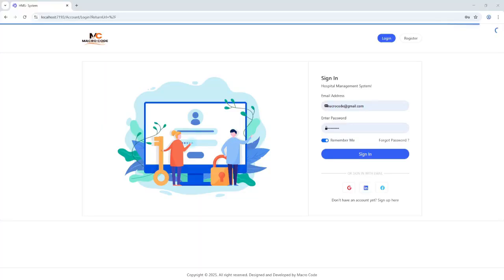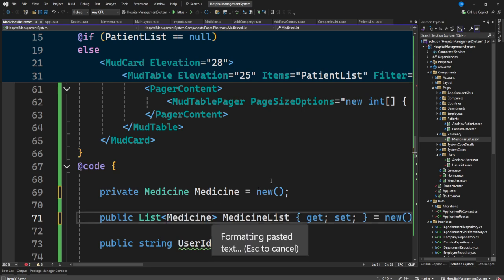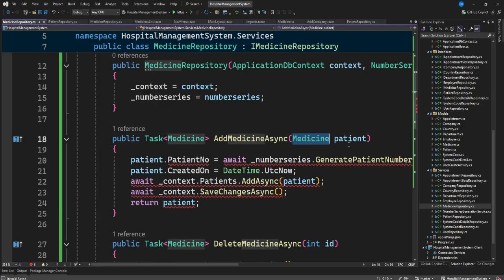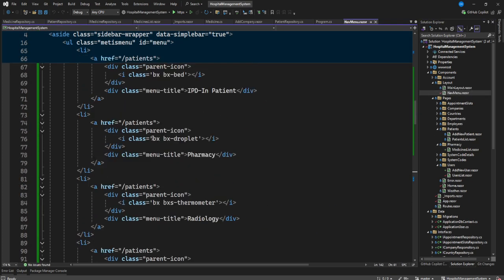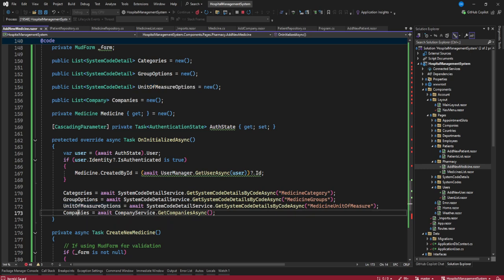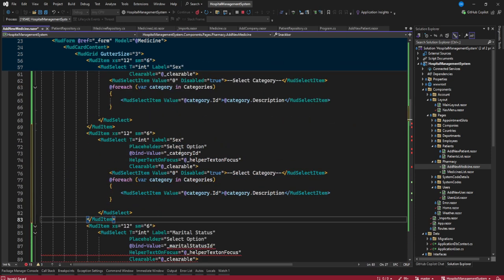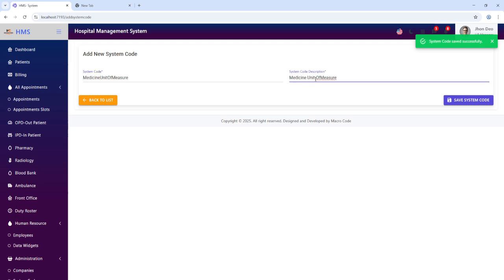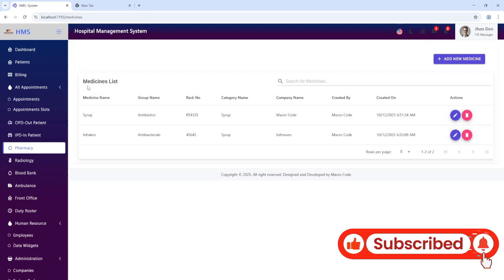EPISODE 25 Hospital Management System With EFCore,MS SQL Blazor, Complete Balazor App🚀